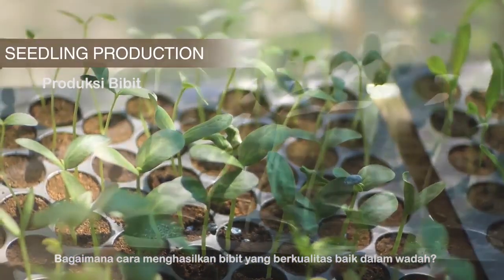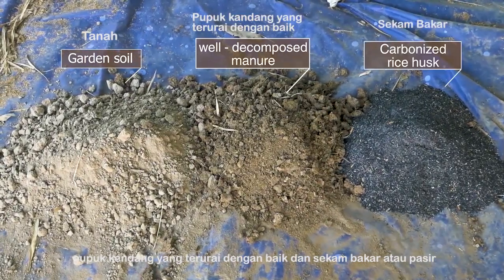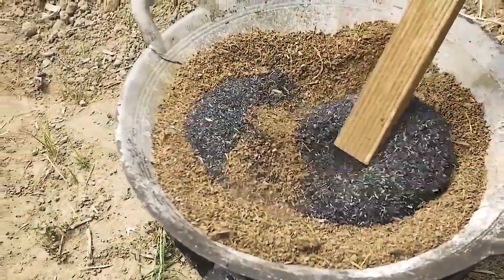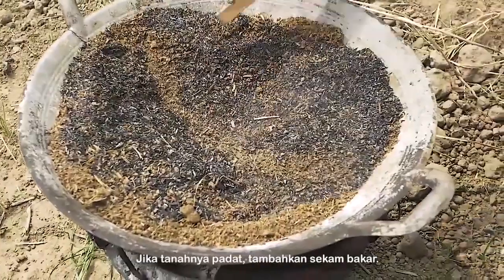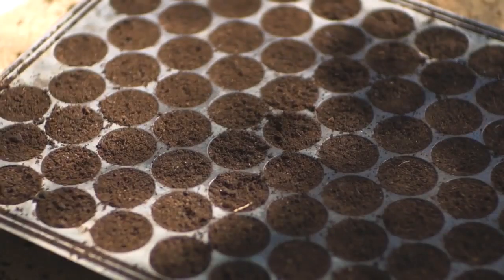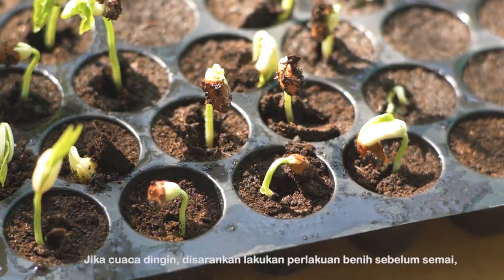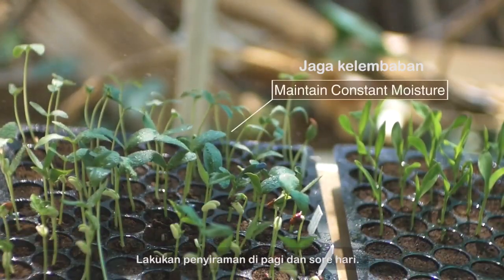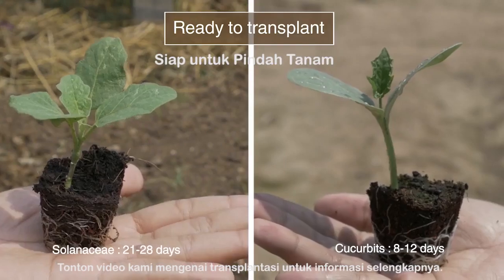Cara Memproduksi Bibit Unggul vegIMPACT NL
Mendapatkan bibit yang memiliki kualitas unggul tentunya berasal dari benih yang berkualitas. Namun terkadang, masalah awal yang dialami bagi sebagian petani adalah bibit yang tidak tumbuh normal atau tidak unggul. Oleh karena itu, East West Seed bekerjasama dengan Vegimpact - NL memberikan panduan singkat yang sudah disesuaikan dengan petani skala kecil di daerah Asia Tenggara.

Untuk informasi lebih lanjut tentang Cap Panah Merah bisa kunjungi

Instagram dan Twitter: @Cappanahmerah

Video ini adalah bagian dari rangkaian demonstrasi cara bertani yang baik yang diproduksi oleh East-West Seed Knowledge Transfer (EWS-KT) dan ditranslasikan oleh vegIMPACT NL. Video ini disajikan untuk membantu petani dengan lahan skala kecil guna meningkatkan hasil produksi melalui beberapa cara bertani yang tepat. ⁣⁣⁣⁣⁣⁣⁣
Seluruh teknik rekomendasi ini sudah dicek dan diverifikasi oleh Universitas Wageningen & Research, Belanda
) dan tim profesional kami di lapangan yang mengkombinasikan pengetahuan global dengan pemahaman kondisi dan kebutuhan di Indonesia.⁣⁣⁣⁣⁣⁣⁣